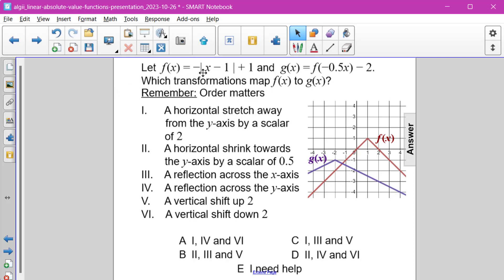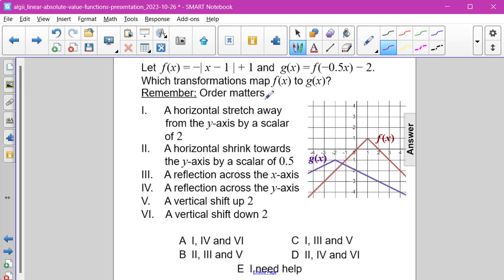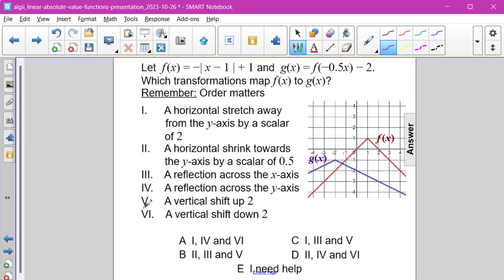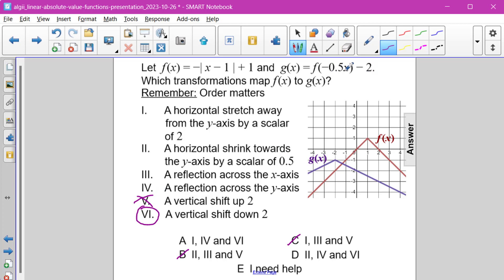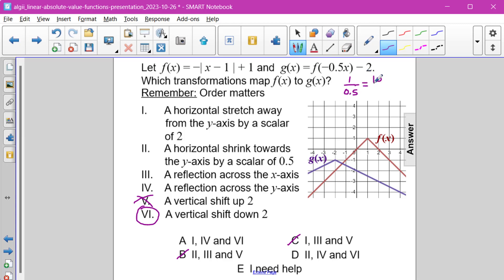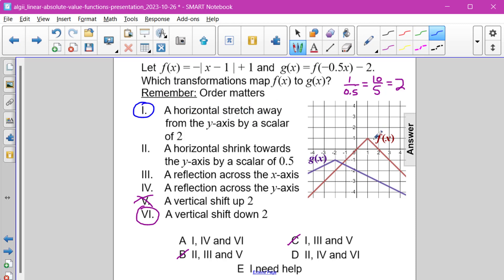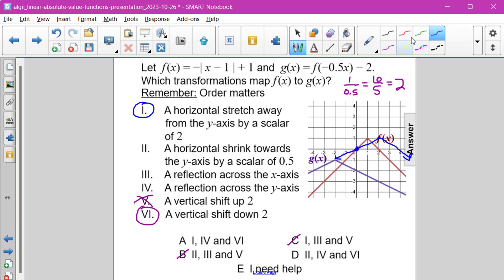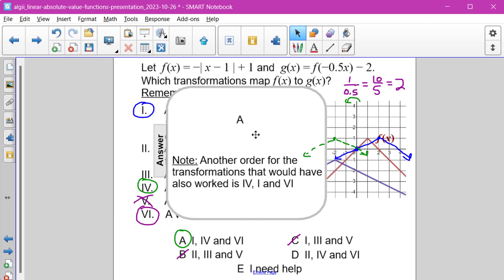Algebra2 Linear AbsVal Combining Transformations Abs Value Q132